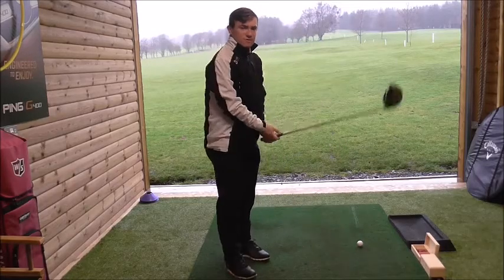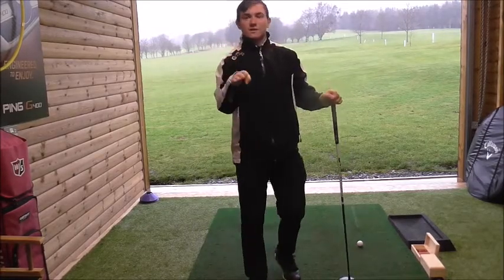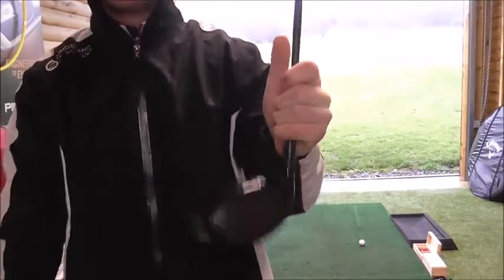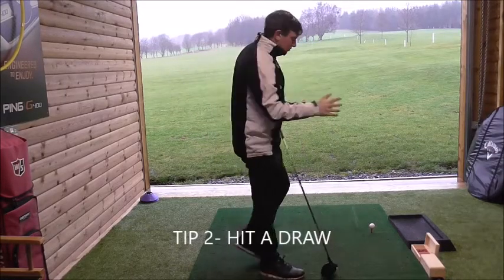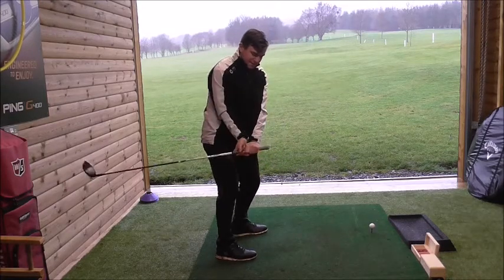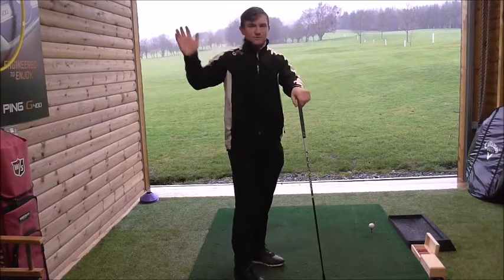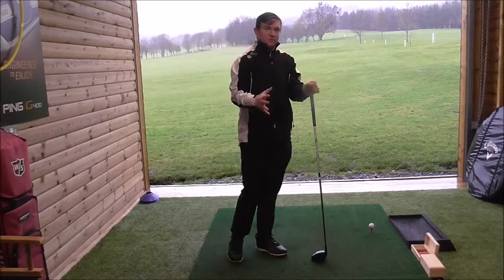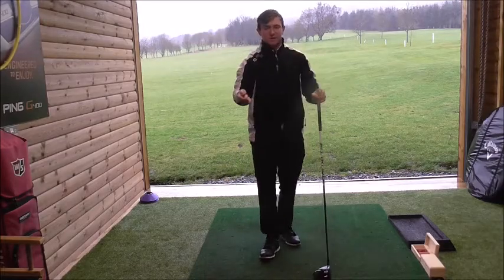GOLF DISTANCE- HOW TO HIT THE DRIVER LONGER